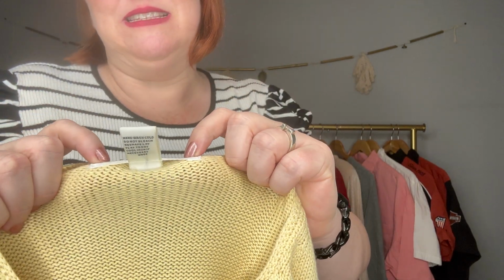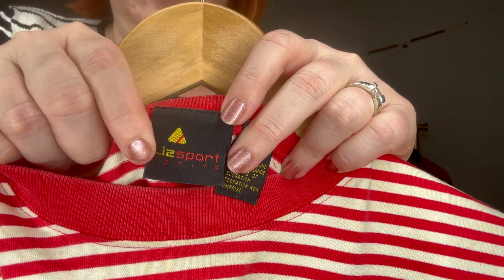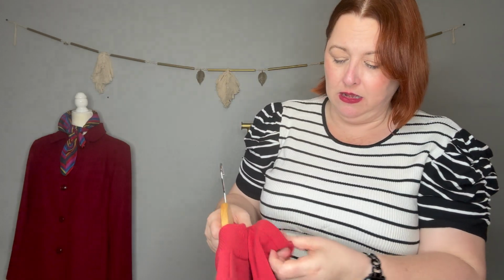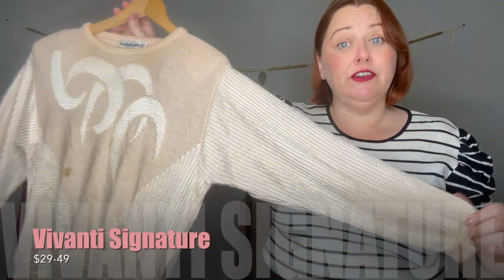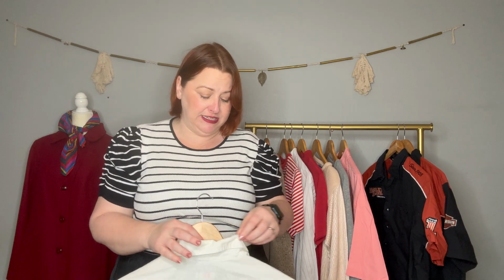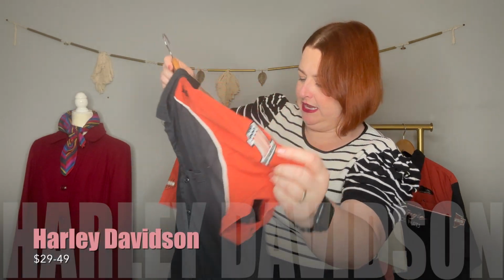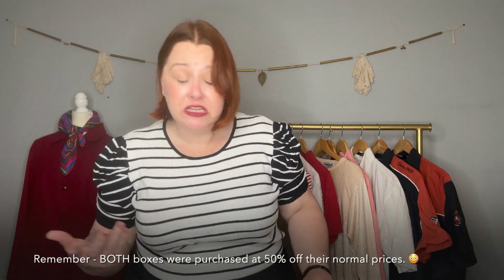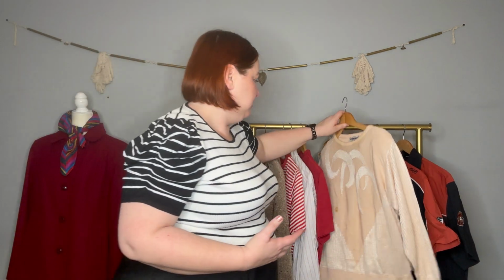Goodwill BlueBox Unboxing Gone Wrong?! | The Most Disappointing Vintage Mystery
If you love a good reseller mystery box, you’ll want to see this one — but fair warning… it might be my most disappointing Goodwill BlueBox Unboxing yet. 😬

In this video, I’m unboxing a Goodwill Women’s Vintage & Y2K box to see if it’s worth the price. I’ve had mixed results with BlueBoxes in the past, but it’s been a while since I tried one, so I decided to give it another shot!

We’ll look at every item I got, talk about projected resale values, and see if I can still make a profit from this questionable batch.

💬 Have you purchased a Goodwill BlueBox lately? Tell me your best or worst unboxing in the comments...misery loves company.

🌸 Tools I use:
Thank You Stickers
You've Got Great Taste Stickers
Tissue Paper
DYMO Thermal Printer
DYMO Shipping Labels
Leather Brush
Dr. Martens Wonder Balsam
Folding Board
Clothing Rack
Shoe Rack
Ring Light
OxiClean Stain Remover
OxiClean Odor Blasters Liquid
OxiClean Odor Blasters Powder

💰 Budgeting & Business Tools:
YNAB (You Need A Budget) – I’ve used this for over 10 years to manage both personal and business finances. It’s been key to keeping my reseller income consistent and predictable.